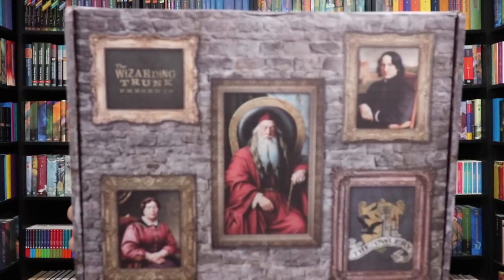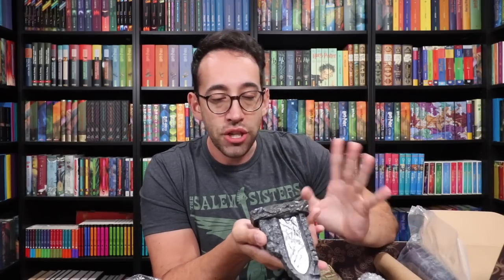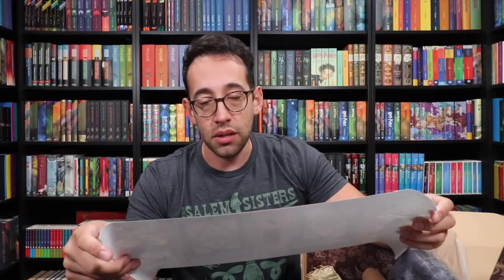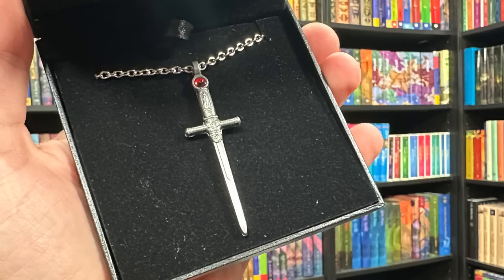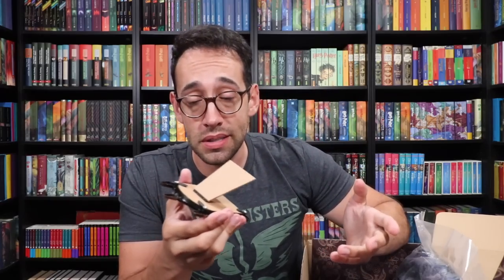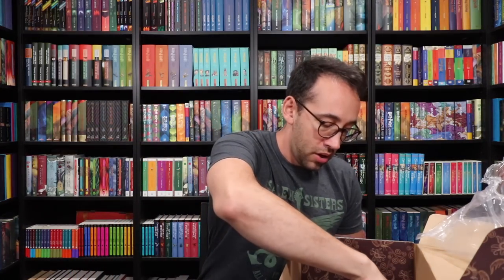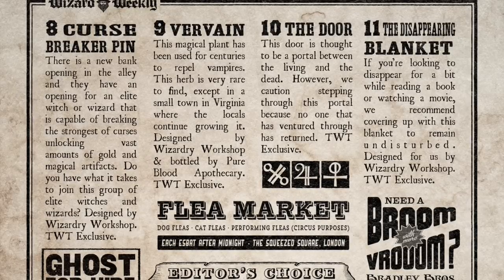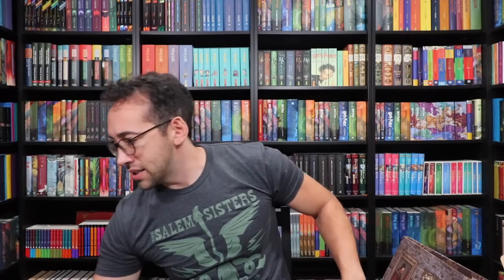The Wizarding Trunk | Magical Artifacts | Harry Potter Unboxing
The Wizarding World is full of rare and magical artifacts. This box features some of them and boy are they cool! Join me for an unboxing!

Order The Keep Collecting Box "Staying at School For the Holidays"

All videos are filmed and edited by The Potter Collector. All opinions are my own. This does not affect the price of the product or you as the consumer but helps me to continue making videos for your enjoyment.